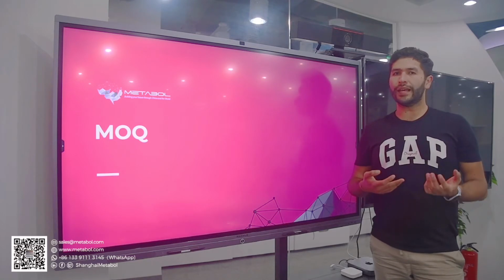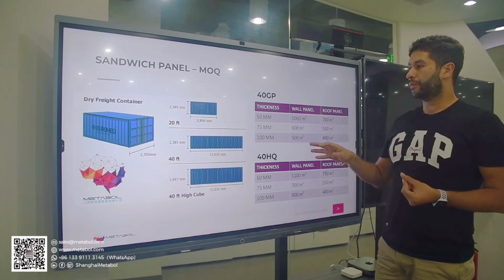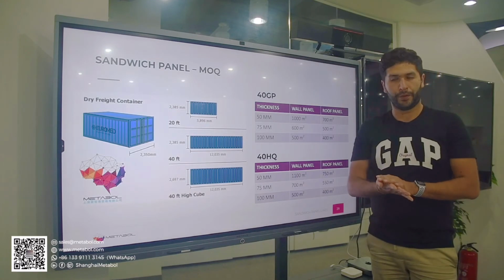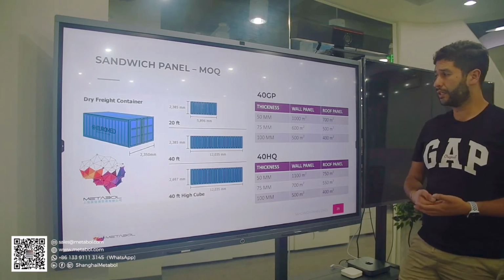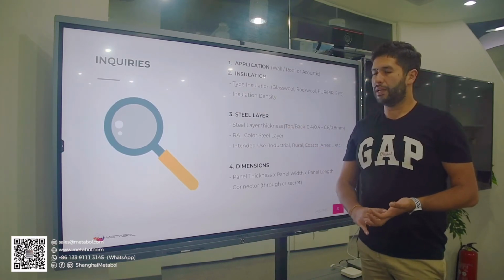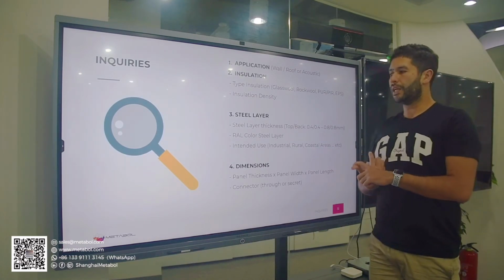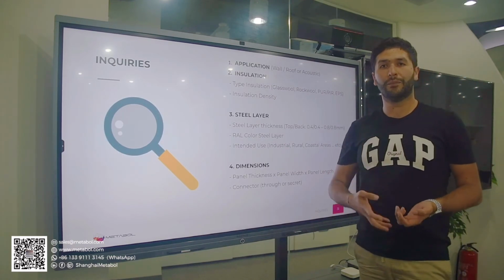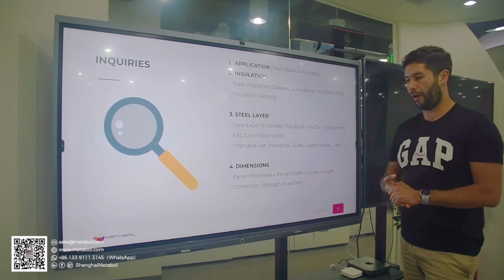Sandwich panel 5